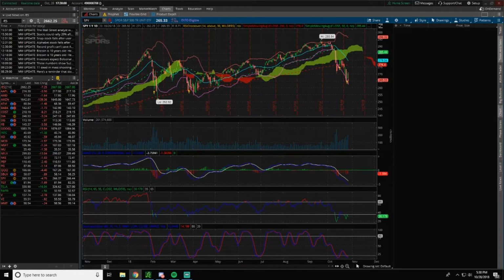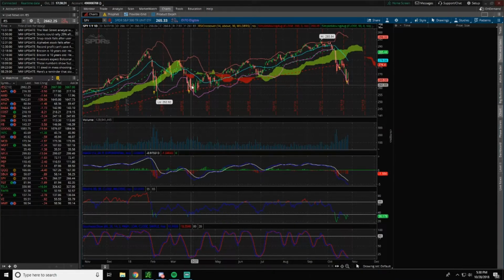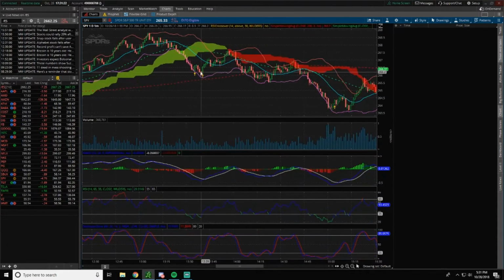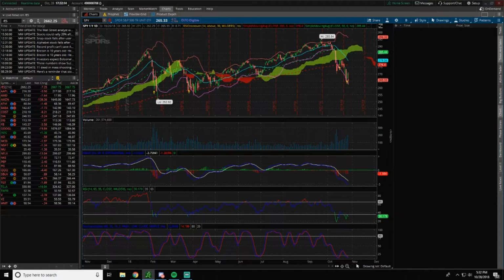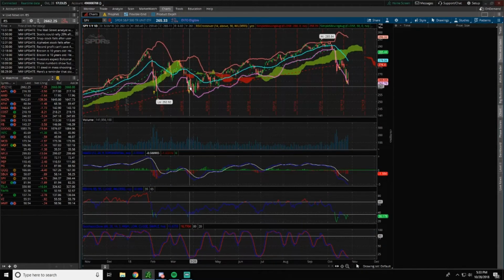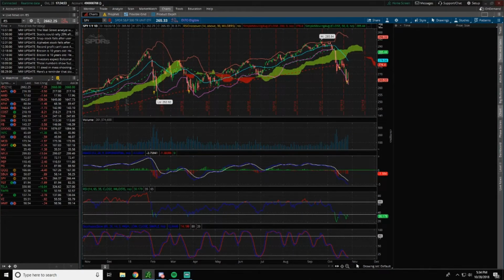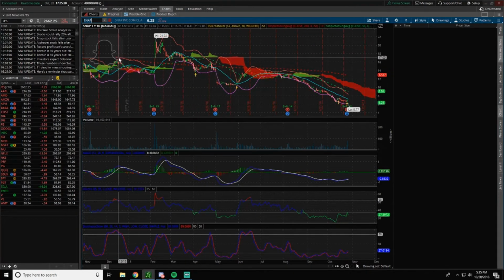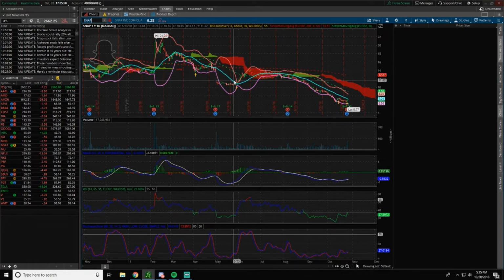How To Read The 200SMA On Charts!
Hello, we are Silk Trades and we aim to beat the US market year after year. Our group consists of like-minded individuals who trade options, crypto, as well as stocks. come join us in our discord chatroom! Hello, we are Silk Trades and we aim to beat the US market year after year. Our group consists of like-minded individuals who trade options, crypto, as well as stocks. come join us in our discord chatroom!